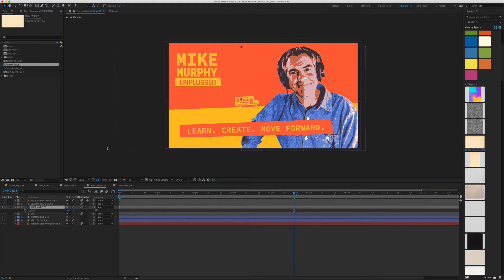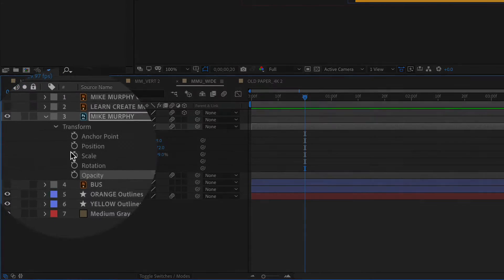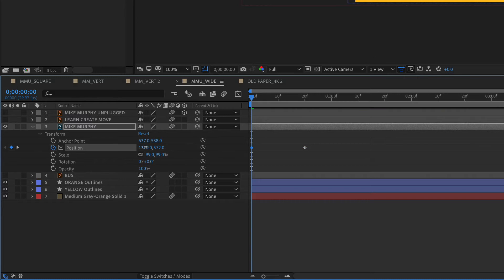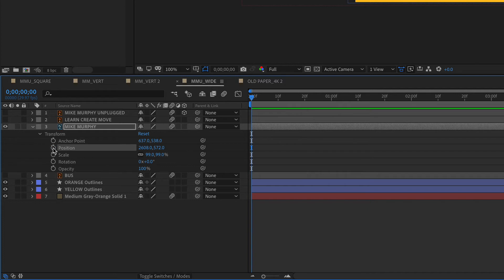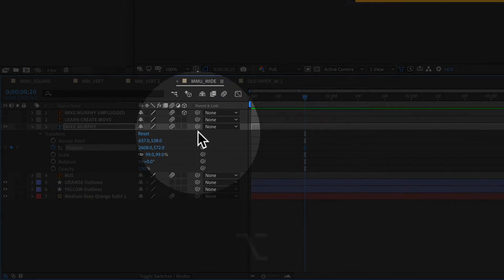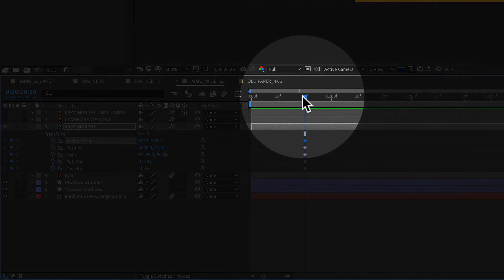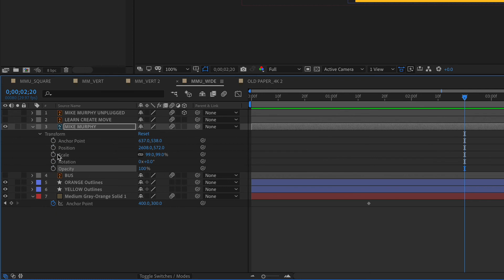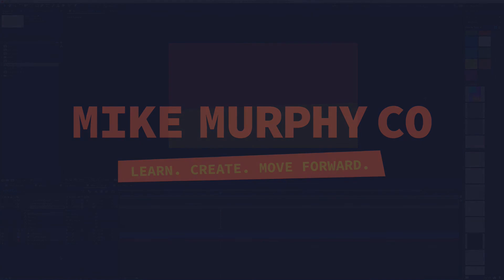After Effects CC 2020: How To Add & Remove Keyframes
After Effects CC 2020: How To Set & Clear Keyframes

This tutorial will show you how to manually add keyframes, how to set keyframes using keyboard shortcuts, and how to clear all property keyframes from a layer.

How To Add Keyframes (Manually):
1. Drag playhead to location to add keyframe

How To Add Property Keyframes (Keyboard Shortcut):
1. Drag playhead to location to add keyframe
2. Hold the Option/Alt Key and the Keyboard Shortcut for the PropertyOption + A: Anchor PointOption + P: PositionOption + S: ScaleOption + R: RotationOption + T: Opacity
How To Clear/Delete Property Keyframes from the Timeline
1. Click on the stopwatch for the property that has keyframes and all will be removed for that property